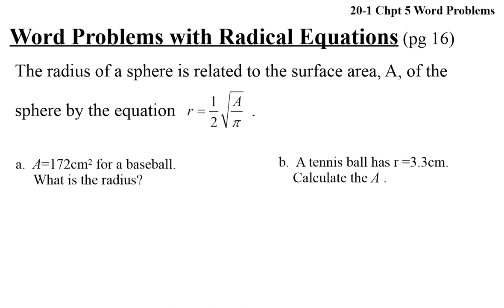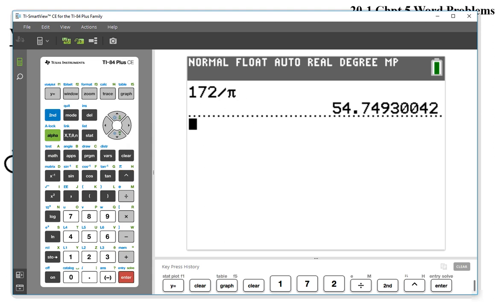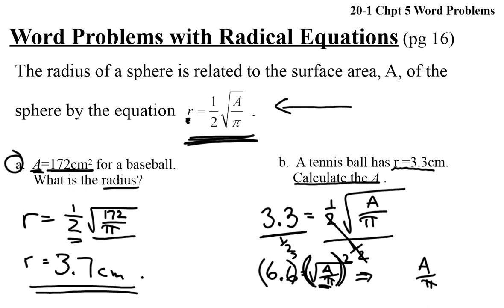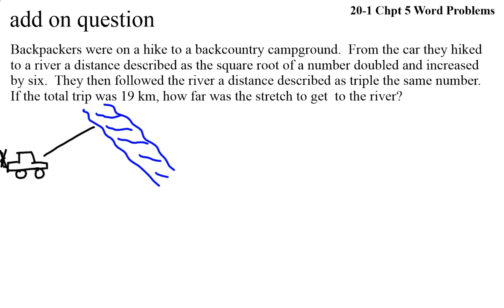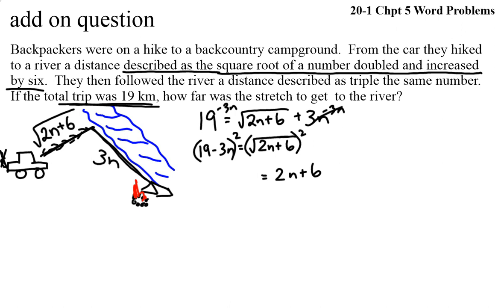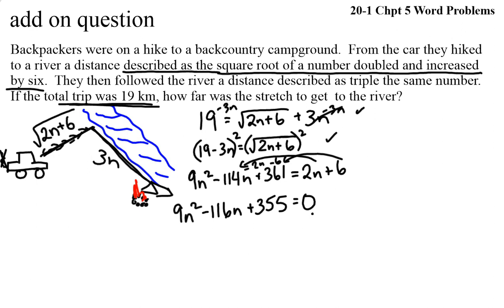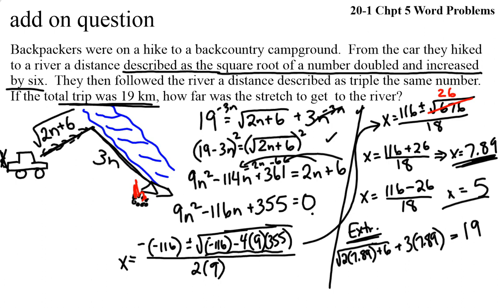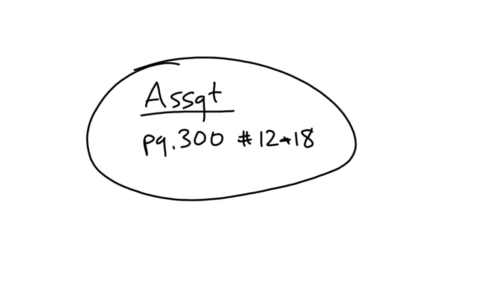20-1 Chpt 5 L7 Word Problems with Radical Equations